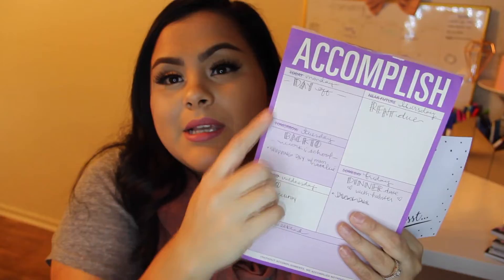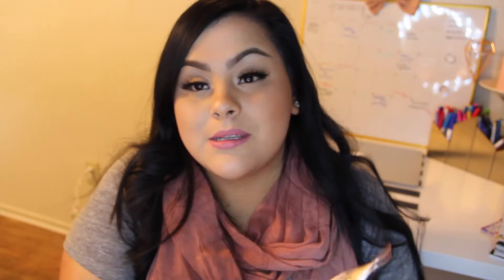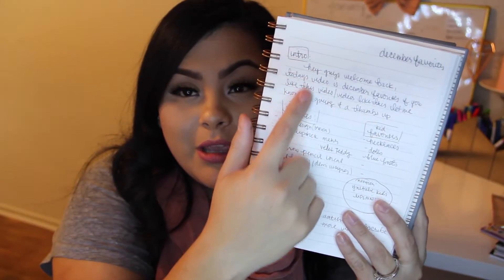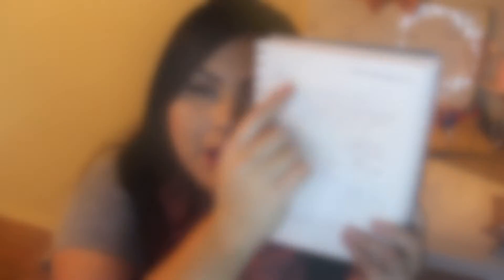LETS TALK PLANNERS | PLANNERS 2017 | ARLENE ROCHA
WOW !!! It’s been forever since I uploaded. Okay maybe just a week but it felt like forever. Hope your year is going good so far. As for me I’ve been sick and also my family.. ugh… But Today’s video is my planners .. YES I SAID PLANNERSSSS, video. Let’s talk all about planner’s. Let me know your favorite planner in the comments below?
XOXO Arlene

MENTIONED IN THE VIDEO:

ERIN CONDREN-
My planner is a 2016/2017 Erin Condren Life Planner - Neutral Vertical

SUGAR PAPER- (LOOKS LIKE MINE BUT NOT THE COVER)

KATE SPADE-
Can’t find it on website

the end